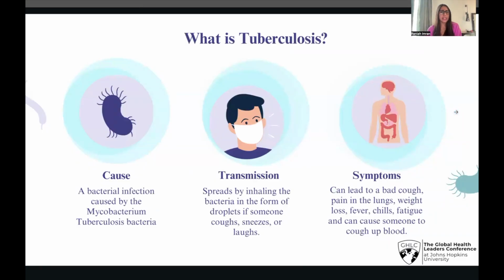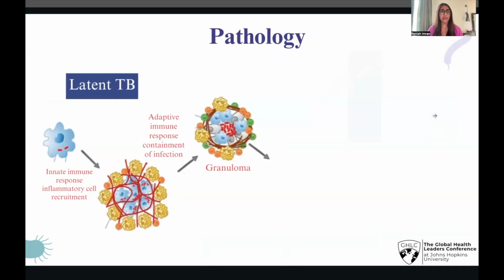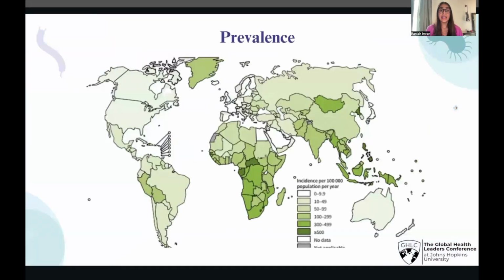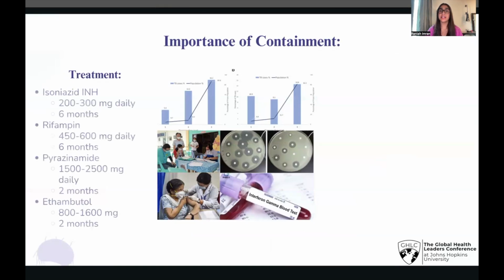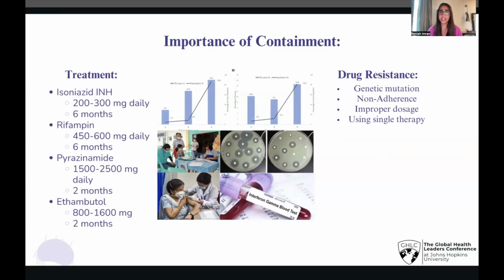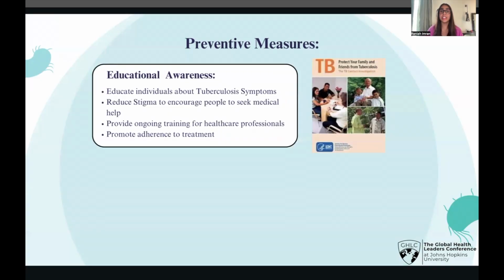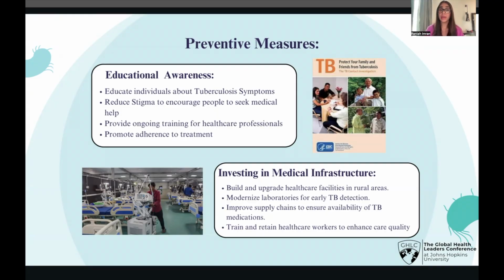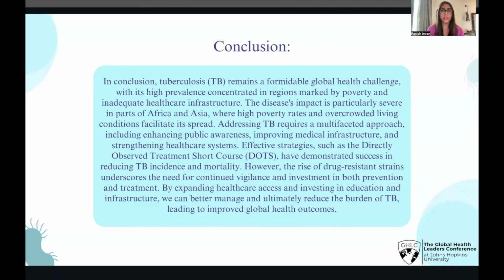Raniah Imran presents The Fight Against Tuberculosis |2024 GHLC at JHU